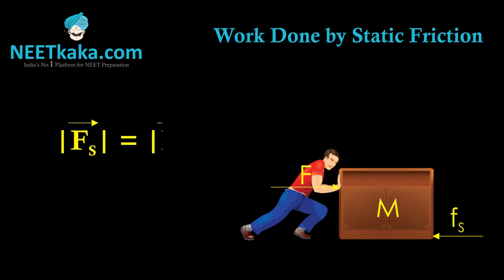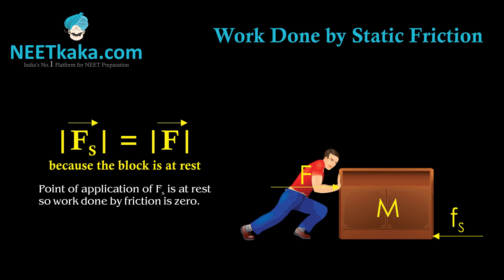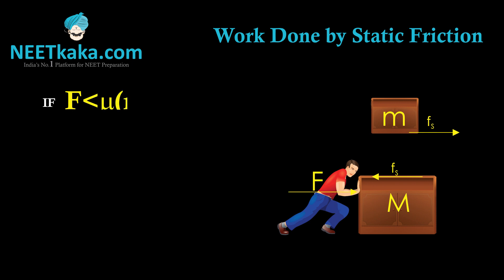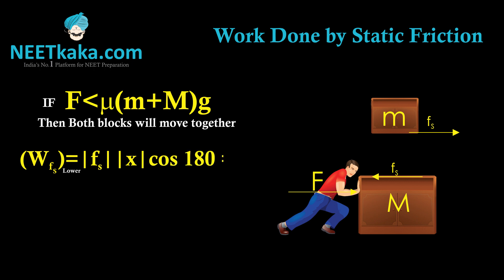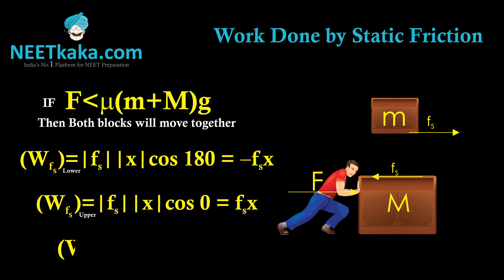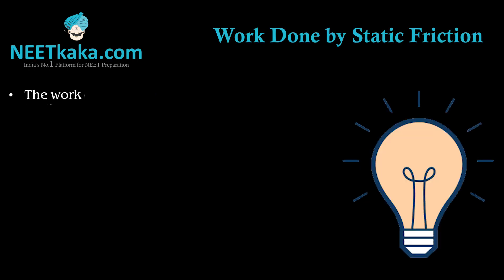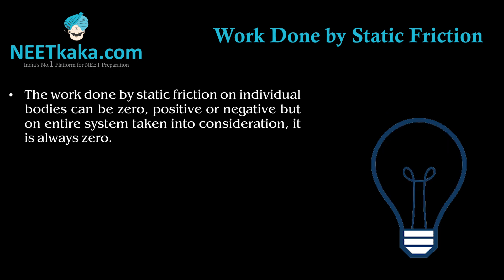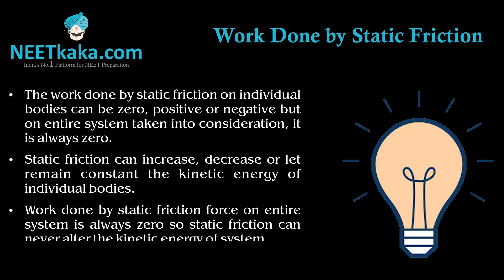Work Done by Static Friction